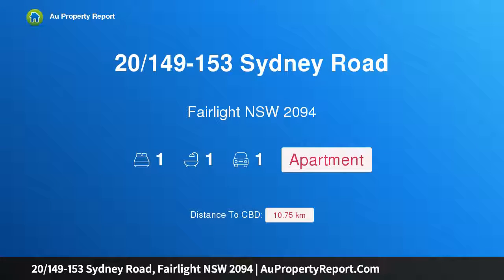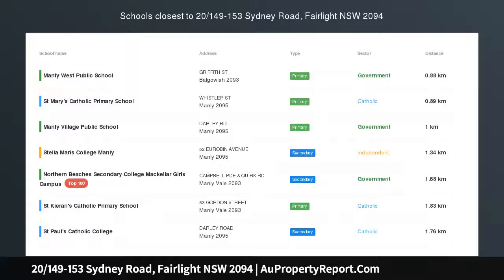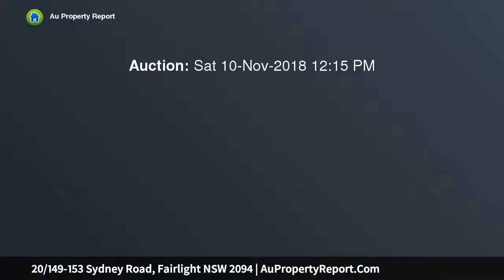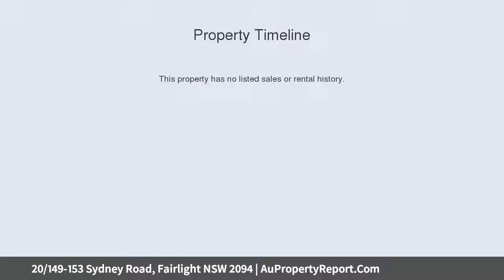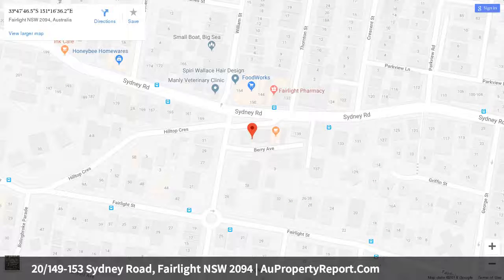20/149-153 Sydney Road, Fairlight NSW 2094 | AuPropertyReport.Com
20/149-153 Sydney Road, Fairlight NSW 2094
Property Type: apartment
Bedrooms: 1
Bathrooms: 1
Car Space: 1
Stylish Harbour-Side Living